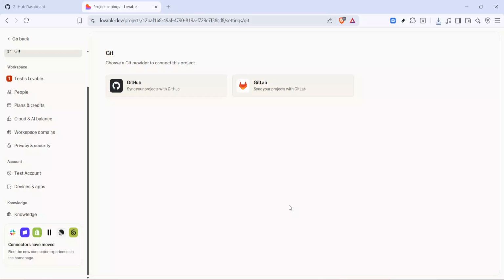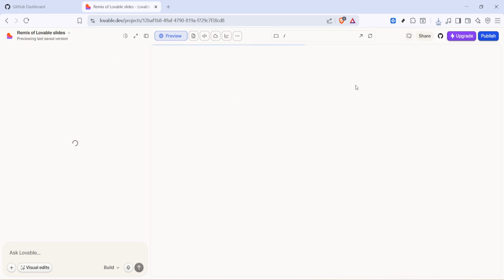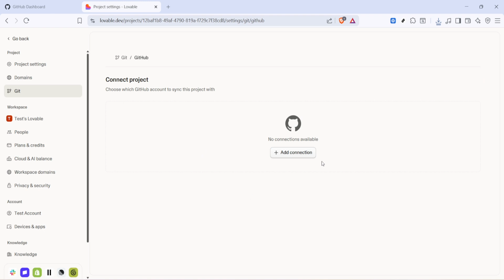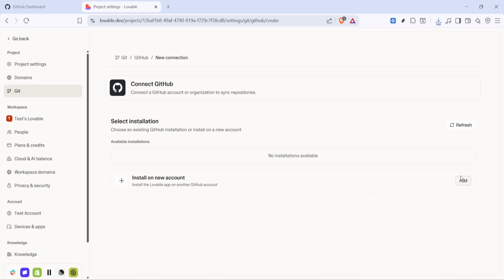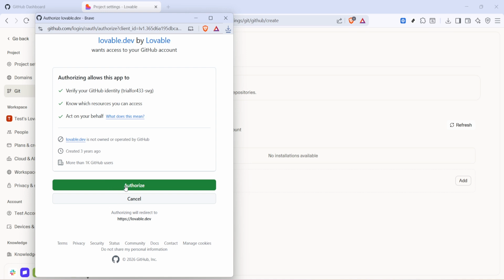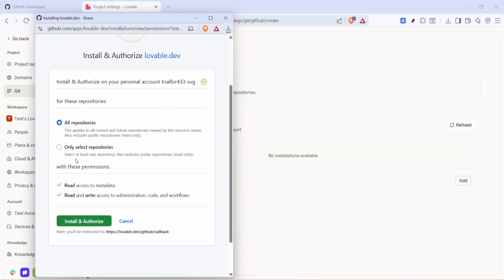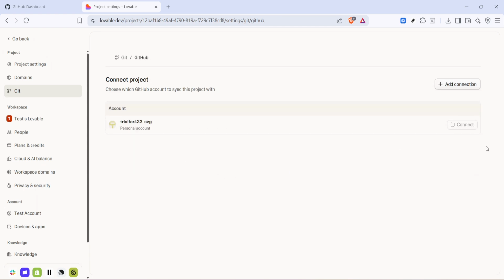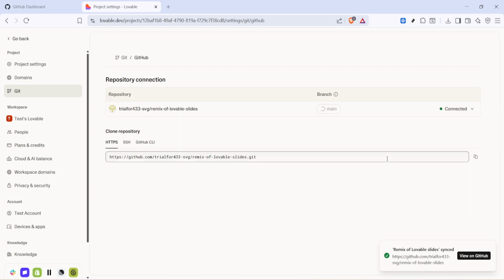How to connect Lovable to Github (Step By Step 2026)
How to connect Lovable to Github